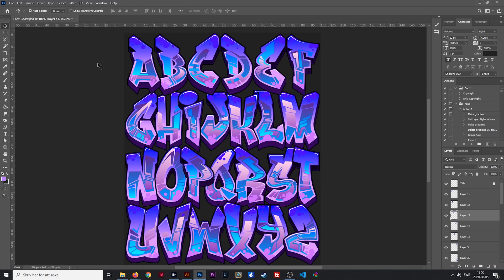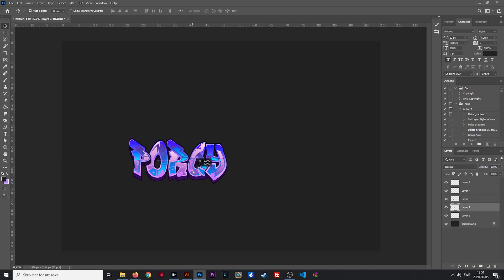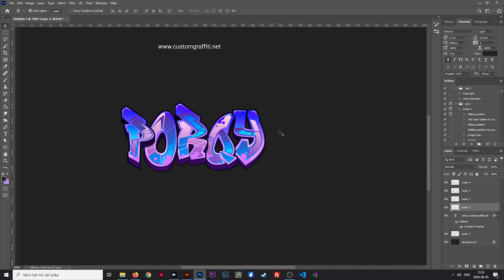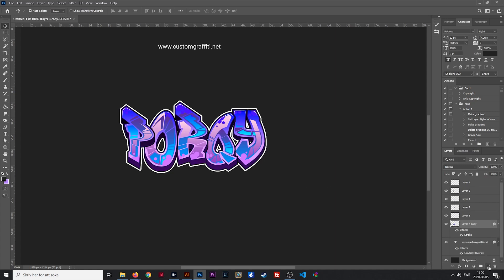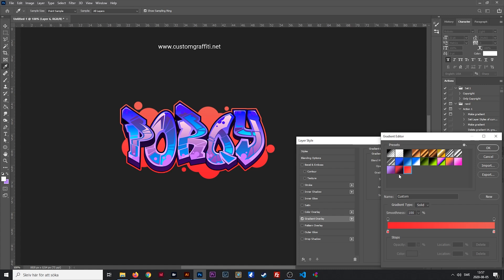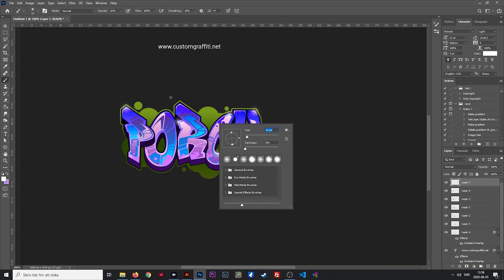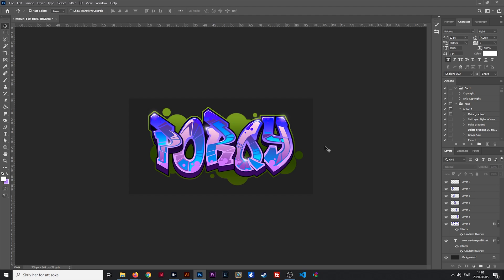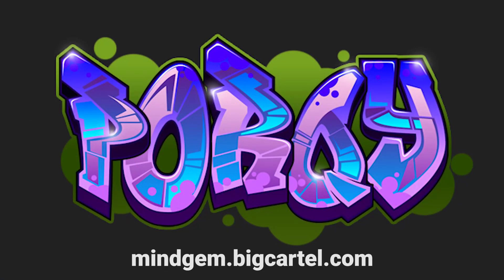How to use digital Graffiti Fonts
Or ebay listings:

These fonts are either raster bitmap or vector graphics fonts. See description of the item you'd like to purchase. So either Adobe Photoshop or Procreate or Adobe Illustrator is required to work with the fonts. None of them are installable OTF/TTF fonts.

Optimized for web. You can do as many designs as you want and publish them for personal use. No commercial use is allowed.

If you want a custom made graffiti design With commercial copyright visit my